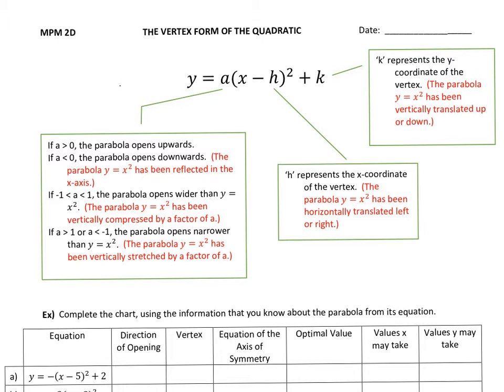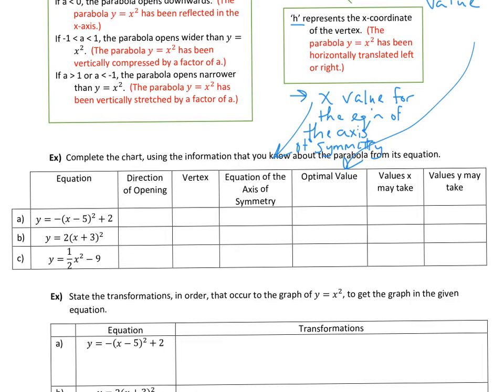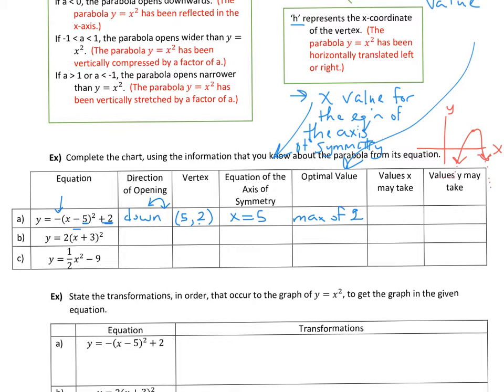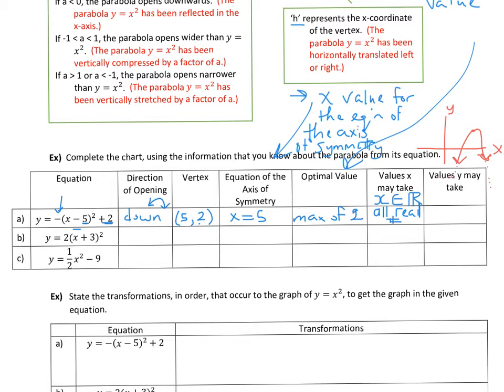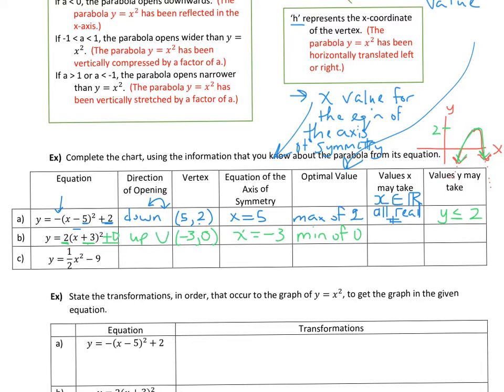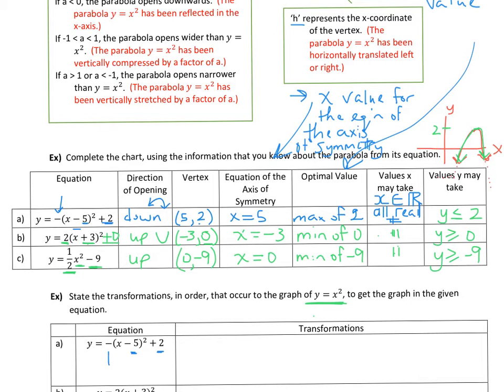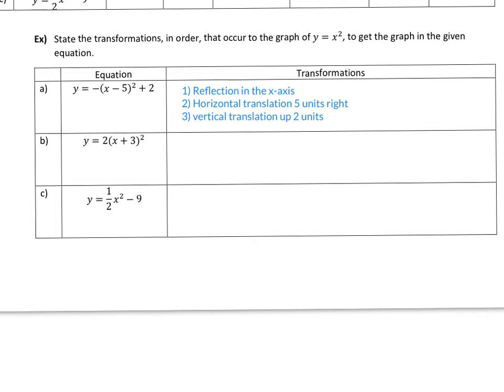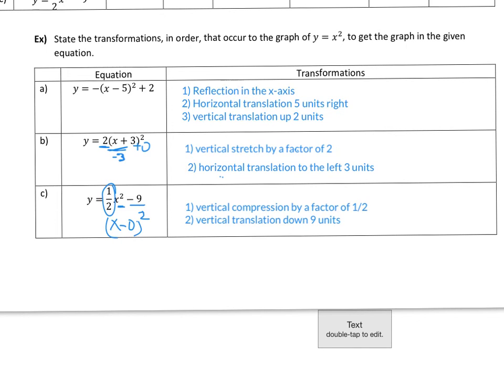4.4A The Vertex Form of the Quadratic